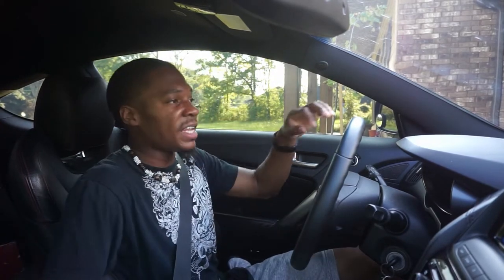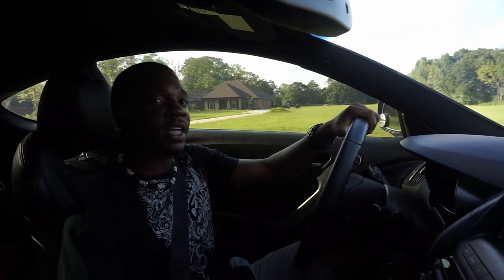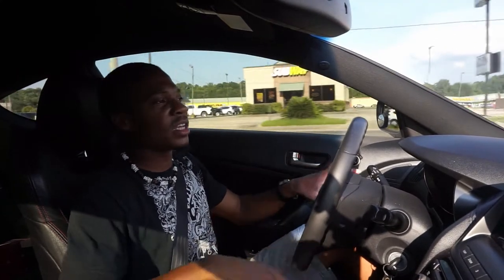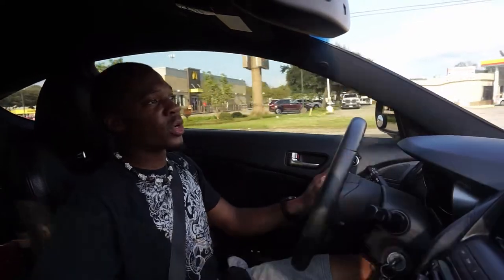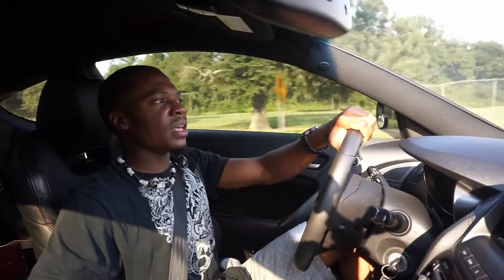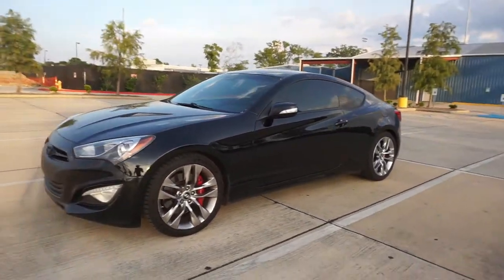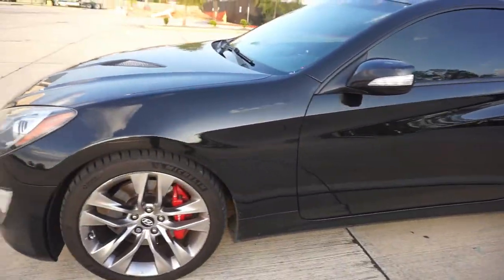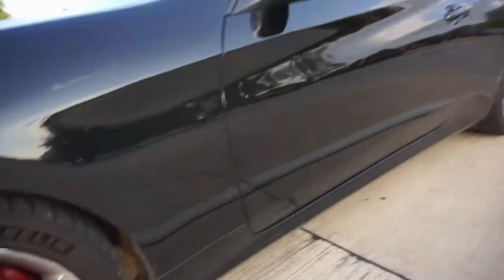Is the Genesis Coupe a Good Car? Why I Chose a Genesis Coupe 3.8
For everyone that's wondering why I chose another Genesis coupe 3.8 as my new car, here's why.

I've never really been a Mustang guy, but I just wanted to see what's it like owning one. I'm glad I chose the Terminator Cobra over the Mustang GT 5.0, because it was one of the most iconic Mustangs, and cars, ever created. But it had to go!

SEND ME STUFF! :
70775

Talky Beat - Twin Musicom